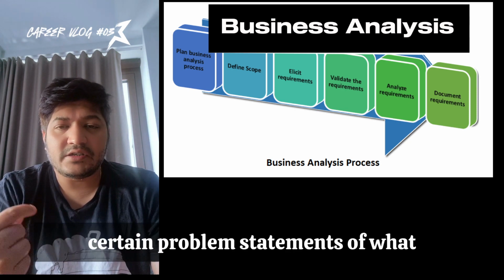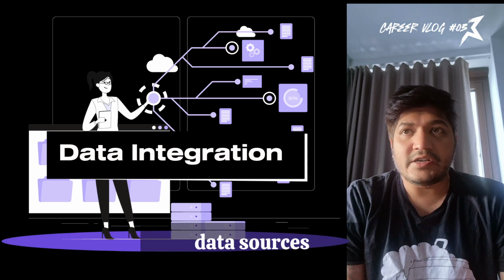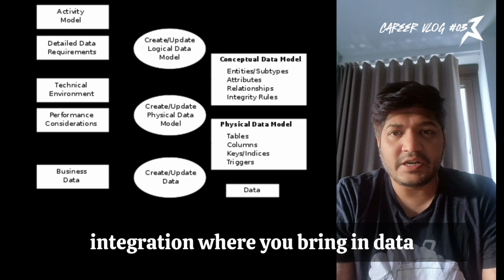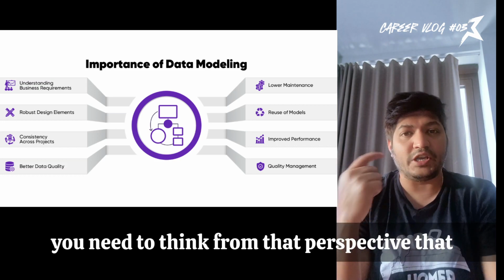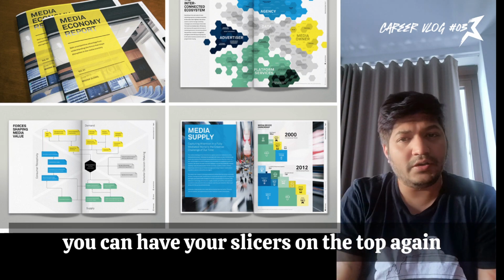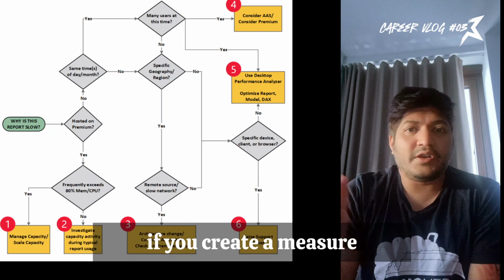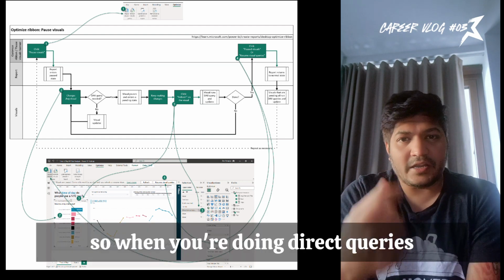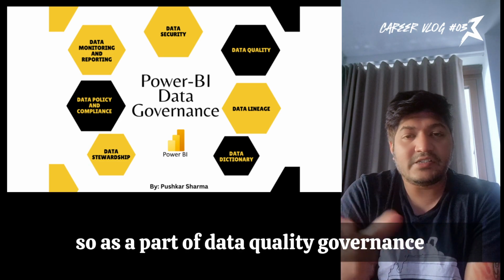The Secret Life of a Business Intelligence Developer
Roles of a Business Intelligence Developer in bullet points:

Data Integration: Gather data from various sources and centralize it.
Data Modeling: Design and create data models (warehouses, marts, etc.).
ETL Processes: Extract, transform, and load data for analysis.
Reports and Dashboards: Create visualizations for data presentation.
SQL and Query Optimization: Write and optimize SQL queries for efficient data retrieval.
Data Quality and Governance: Ensure data accuracy and compliance.
Business Analysis: Collaborate with users to understand data needs.
Performance Tuning: Monitor and optimize BI systems for efficiency.
Maintenance and Support: Keep BI solutions up-to-date and provide assistance.
Data Security: Implement measures to protect sensitive information.
Continuous Learning: Stay updated on the latest BI technologies and trends.